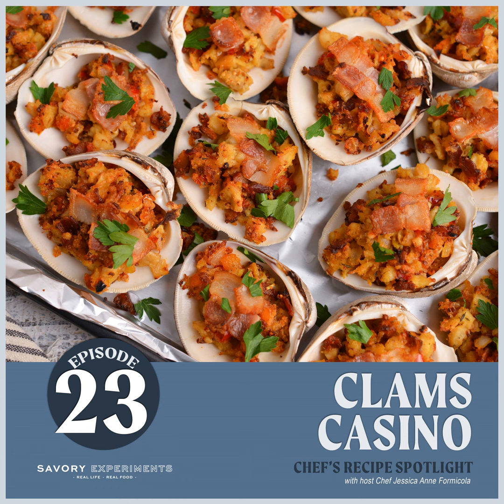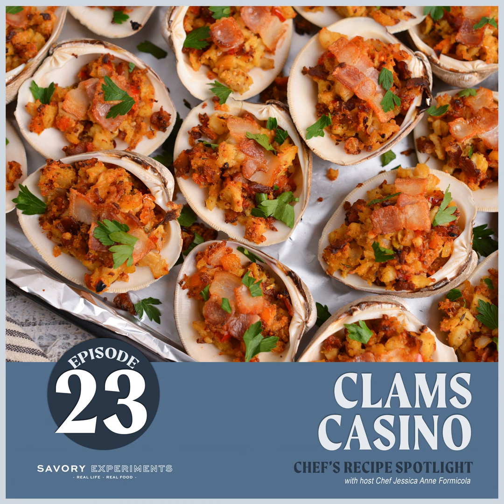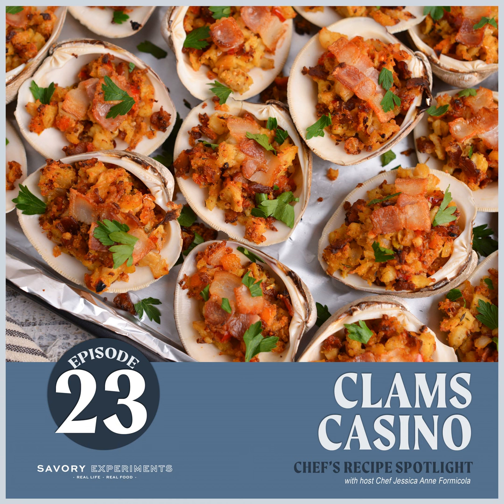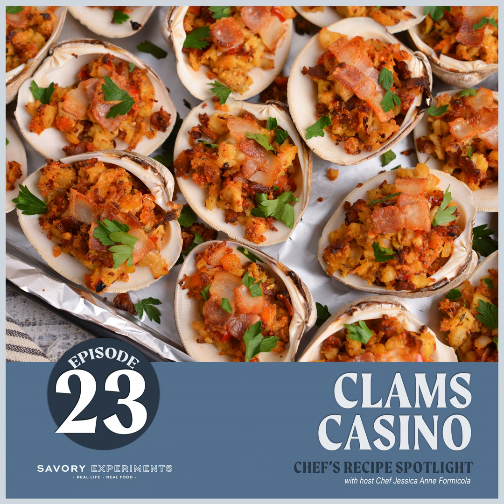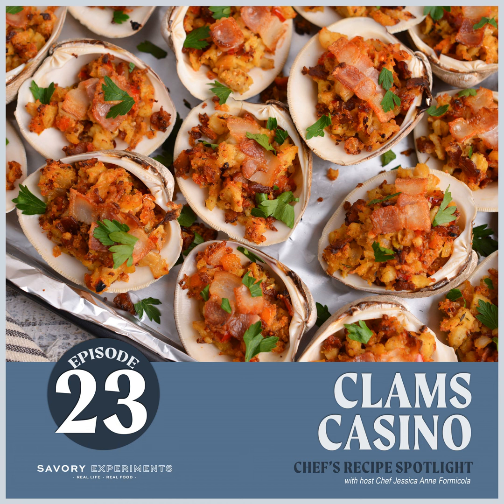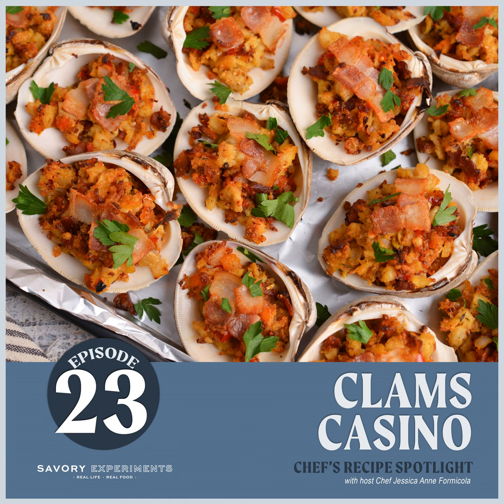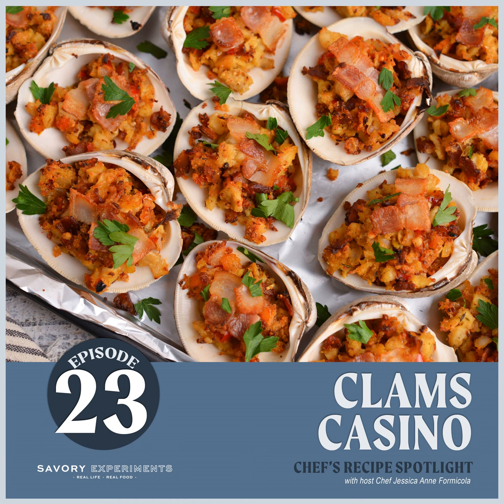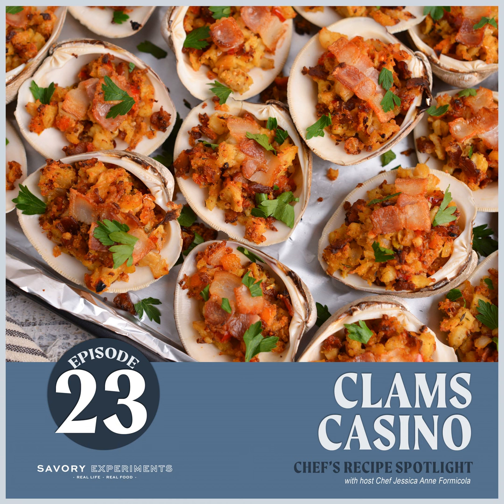Clams Casino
This recipe for Clams Casino was adapted from my husband's Aunt Donna. Made from canned clams and a set of clam shells older than me, they are a family tradition that we all look forward to and now she is willing to share them with YOU!

• clam shells
• Mixing Bowls

Here are a few more seafood recipes worthy of the Italian Seven Fishes:

Emails are annoying, ours are not. We send out new and interesting recipes 3 times per week and we'd love to send them to you! You'll also get a link to the newest podcast episodes.

Chef Jessica Anne

Also follow Savory Experiments on...